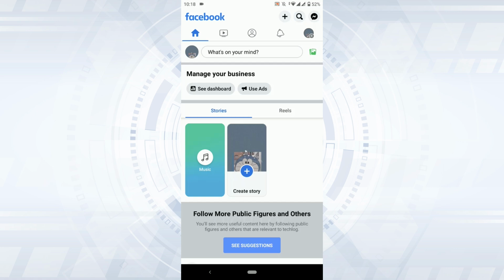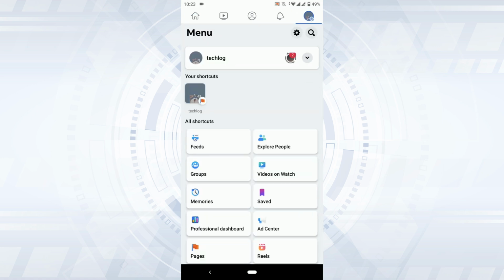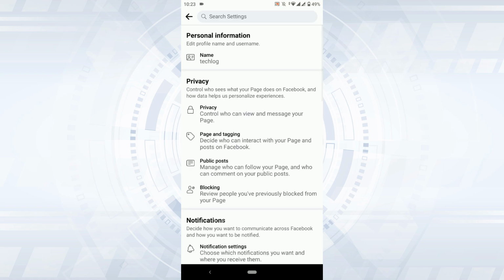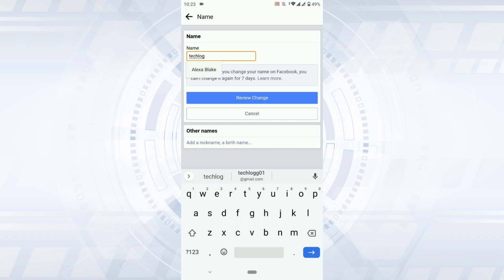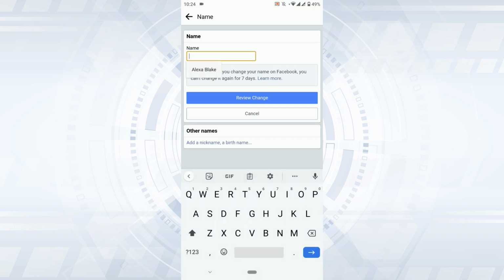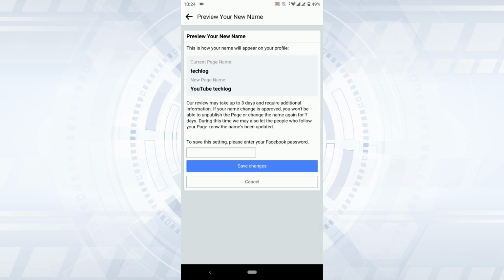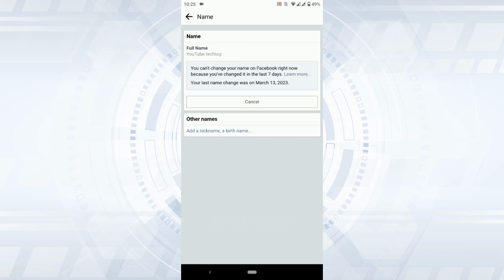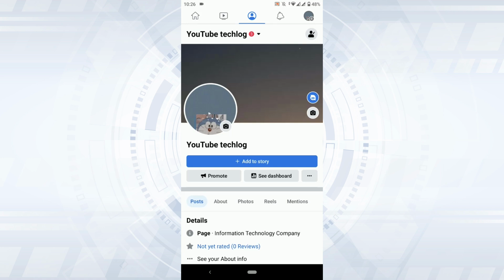How To Change Facebook Page Name | Edit FB Page Name 2023 | Facebook App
Don't know how to change your Facebook page name? You can edit your FB page name from the Page settings section. Before you can make this change, you need to enter your Facebook password. Watch this tutorial video for the steps to change Facebook page name.

Tech Log.